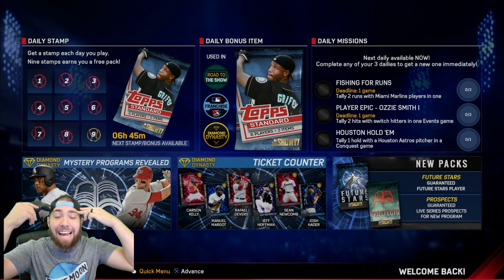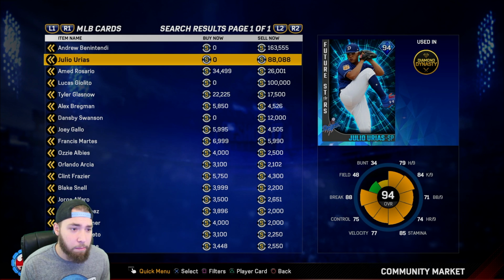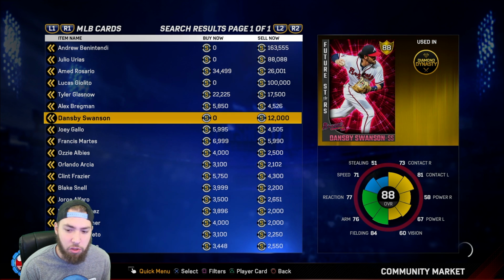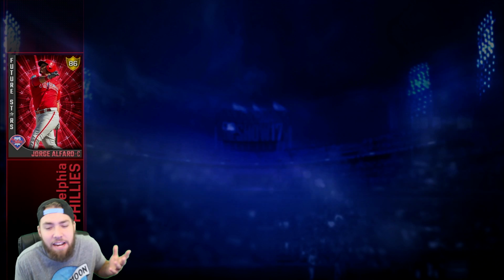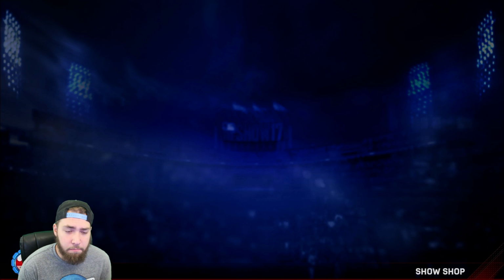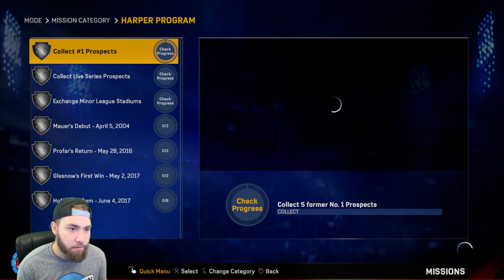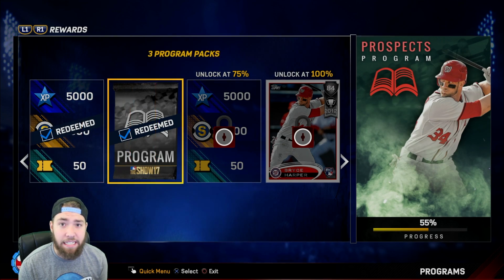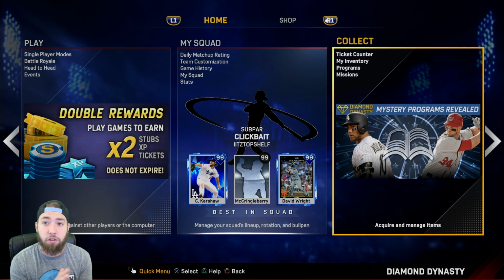EVERY NEW PLAYER, NEW PACKS OPENED & NEW PROGRAMS! MLB 17 DIAMOND DYNASTY!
THE RULES FOR PACK SQUADS!

WE CAN NOT DO TEAM EPICS, BUT ANY MISSIONS OR COLLECTIONS WE UNLOCK BY PLAYING OR OPENING PACKS WE CAN REDEEM!

1. STRIKEOUTS & RUNS SCORED = 1 PACK EACH
2. HOMERUNS & STOLEN BASES = 1K TO THE "BANK"
3. BASE HIT + 500 TO THE “BANK”
4. RAGE QUIT OR 10-RUN RULE = PROMO PACK
5. STRIKEOUT BATTING = -500 STUBS
6. WALK-OFF WIN = BONUS 1K
7. 1K PER RUN WE WIN BY

PACKS WILL BE OPENED AT THE END OF EACH EPISODE!

THE "BANK" CAN BE SPENT OR SAVED AT MY PACE!